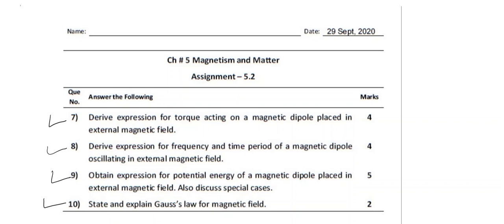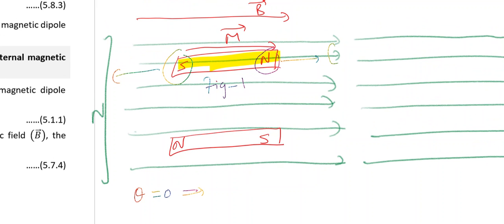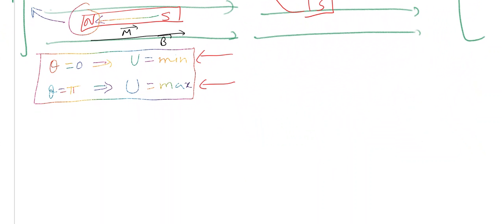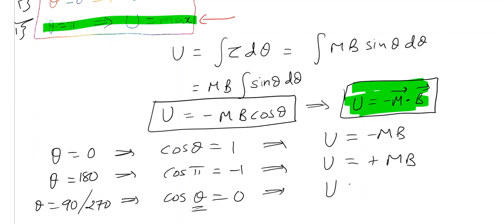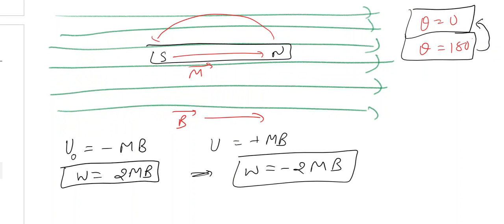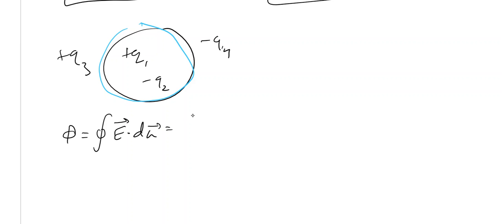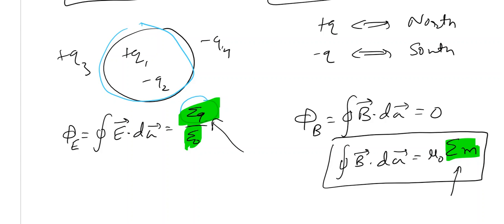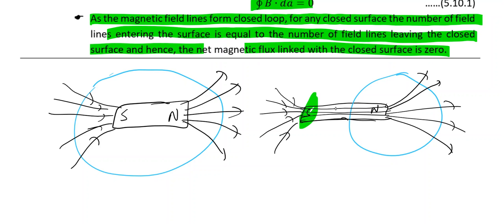5.2.2 PE of magnetic dipole and Gauss's Law for magnetic flux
(i) Potential energy of magnetic dipole in external magnetic field
(ii) Gauss's law for magnetic flux